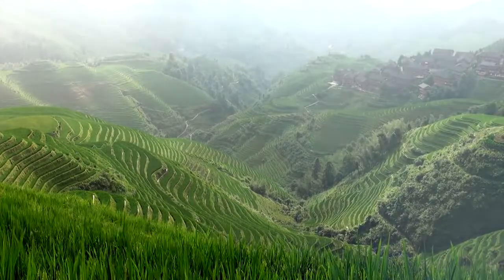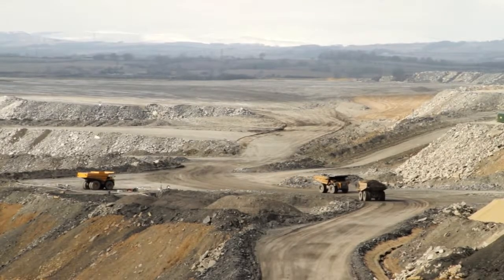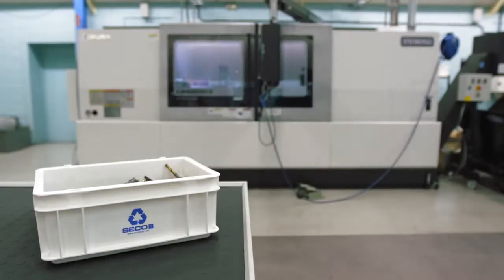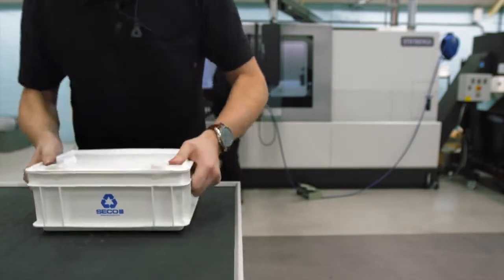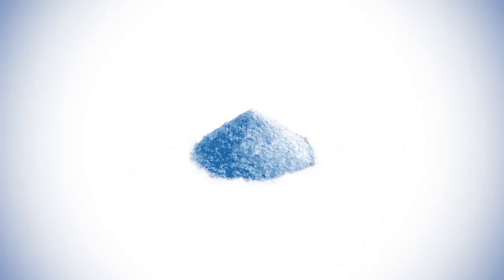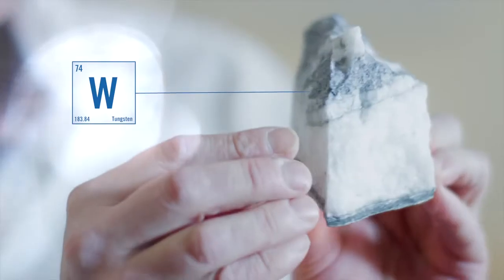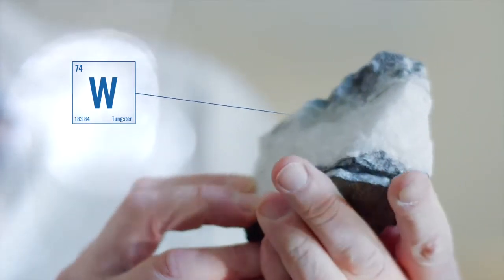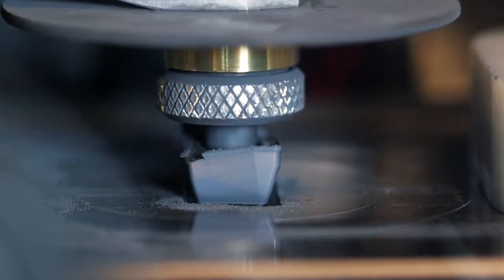5 2 1 Seco Tools